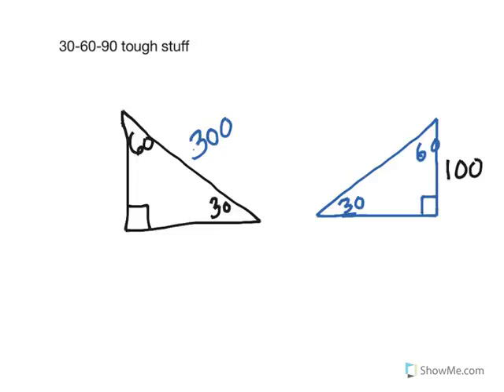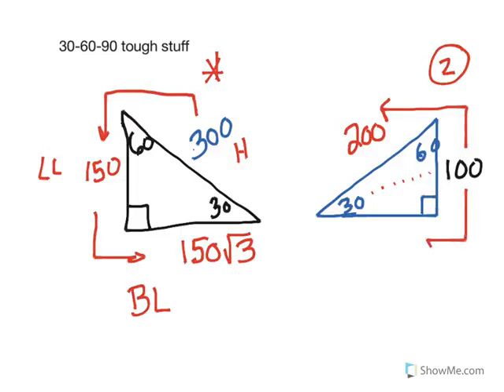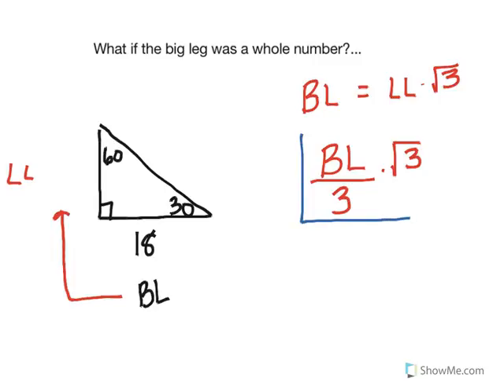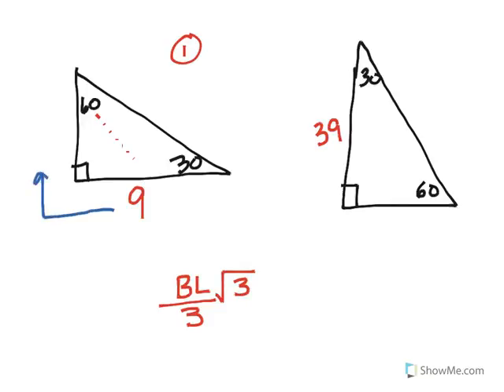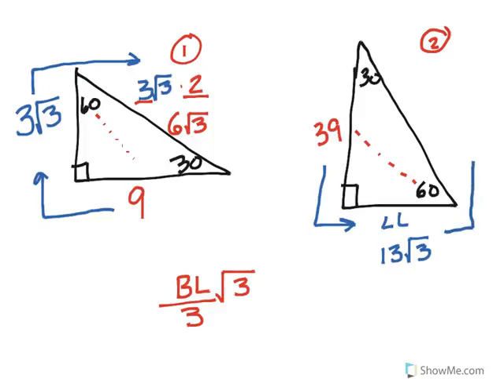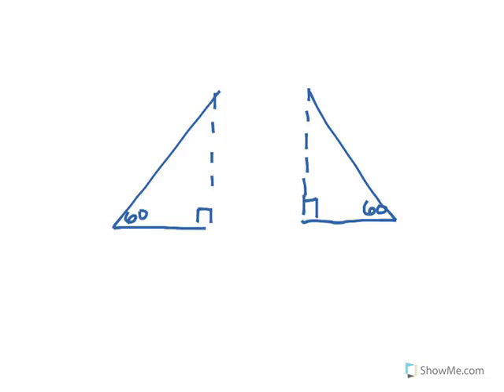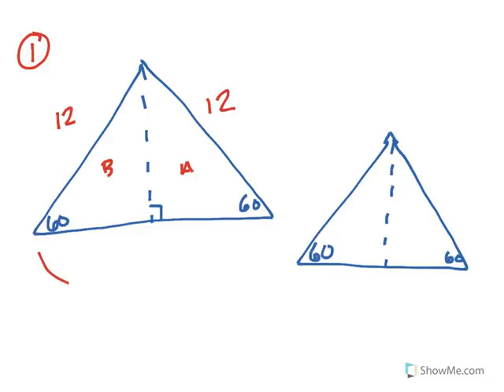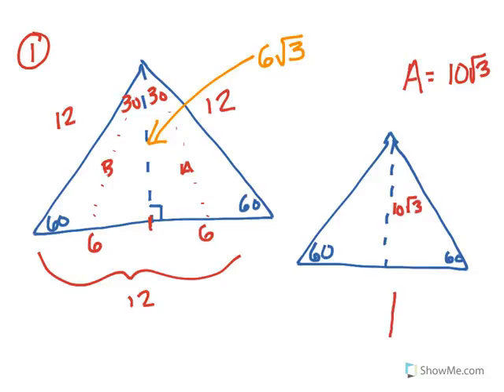VID 3 - 30 60 90 tough stuff